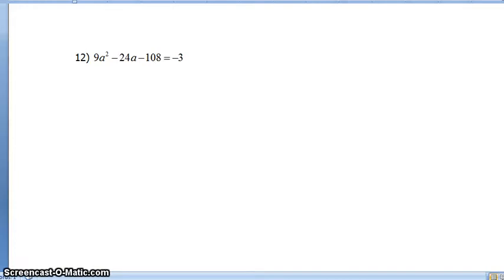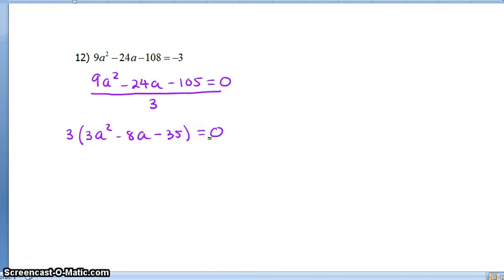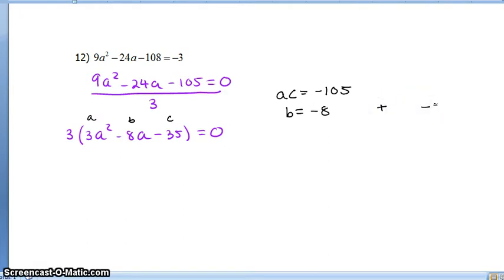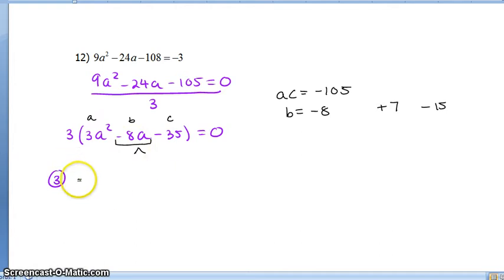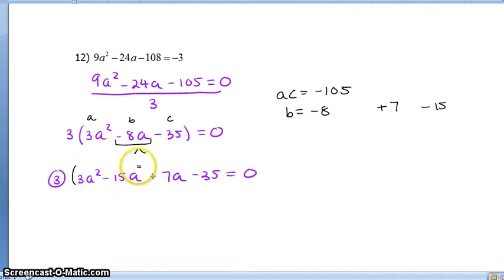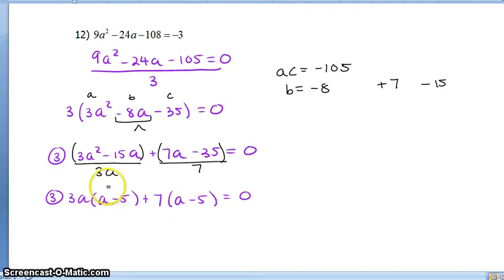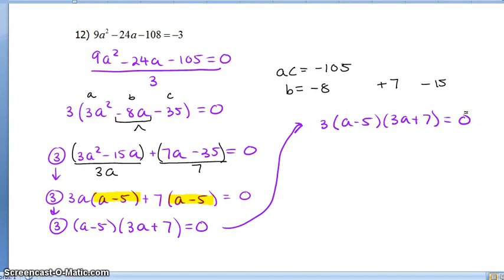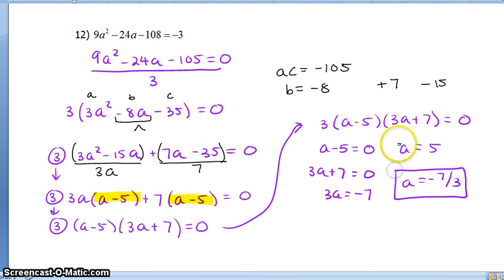Factoring By Grouping